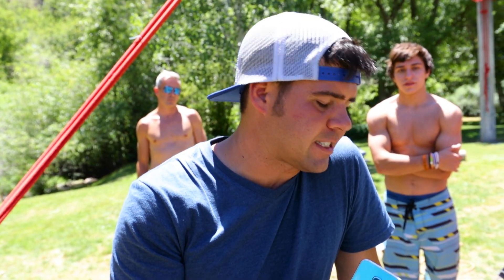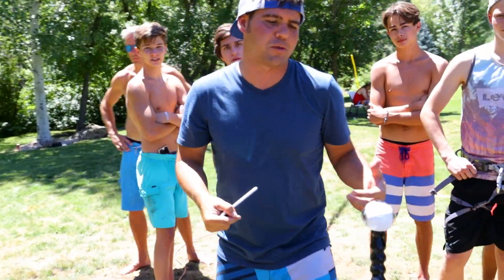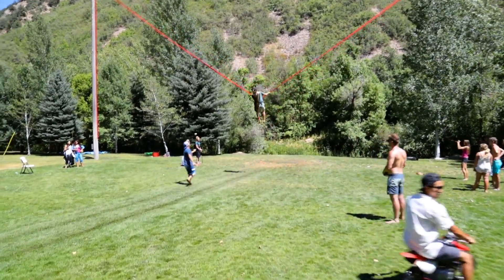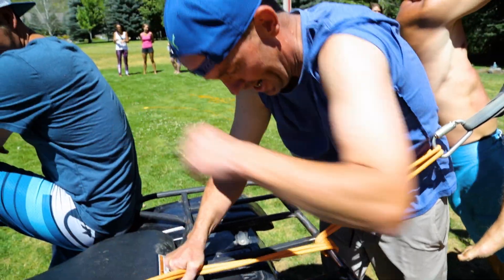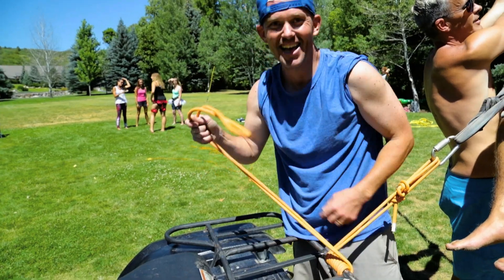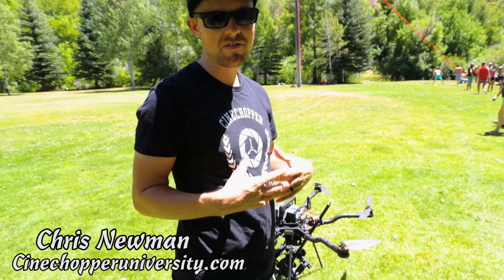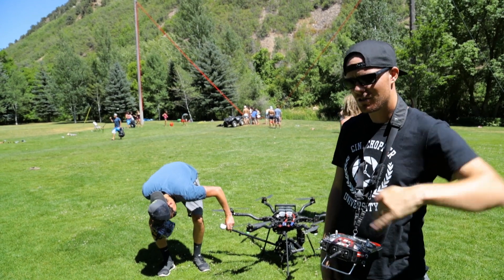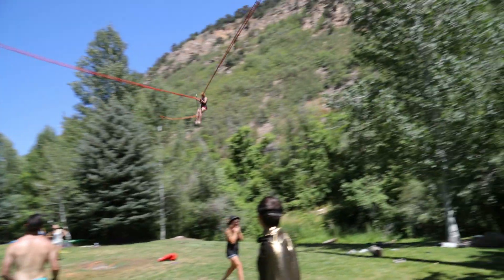Human Slingshot 360 Behind The Scenes!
Made with the Gear 360! Thank you to Samsung for making this happen!

Main Film by Devin Graham and Carter Hogan using the Samsung Gear 360

Produced by Carter Hogan